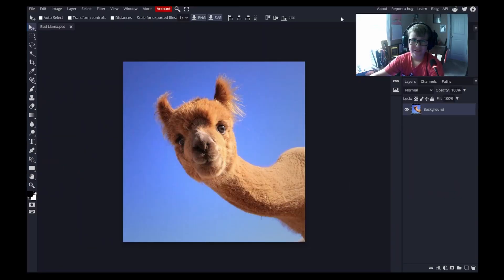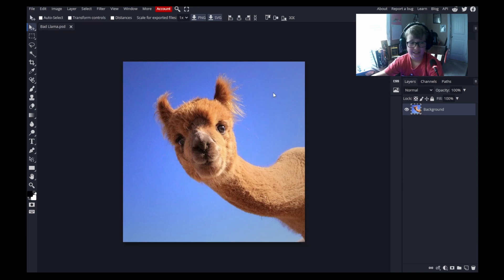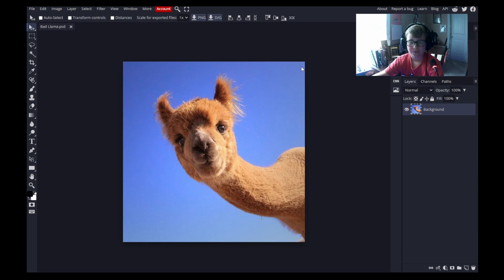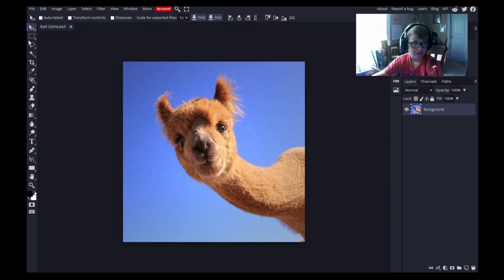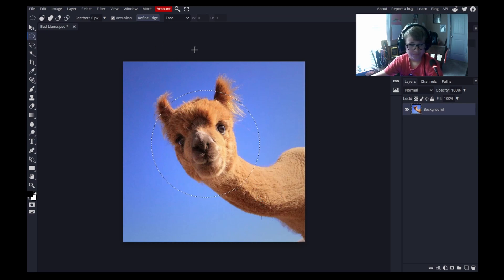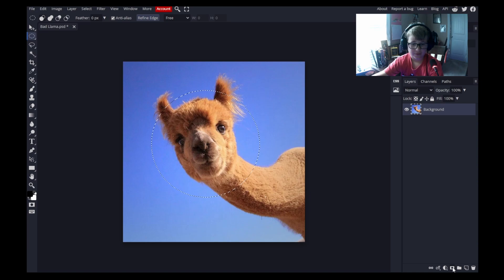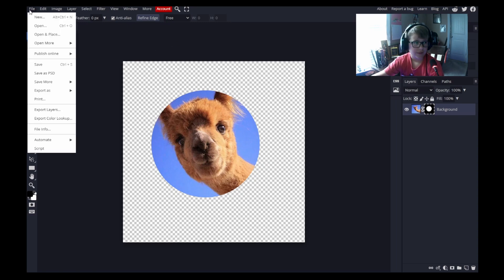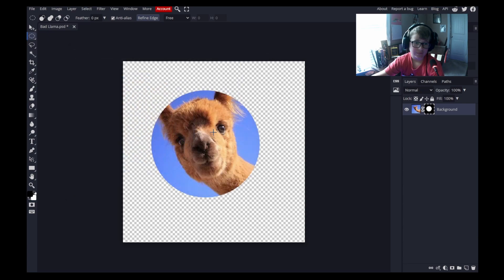How to Crop a Photo into a Circle with Photopea 2023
This is a turoial. @Rexer564